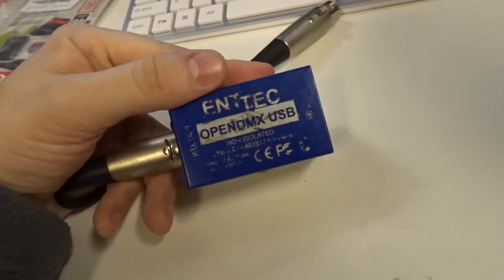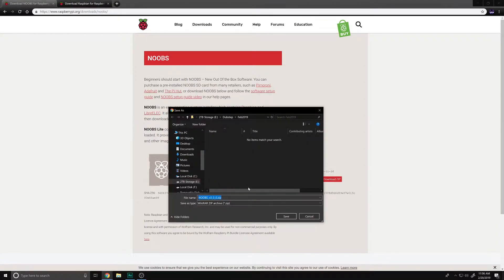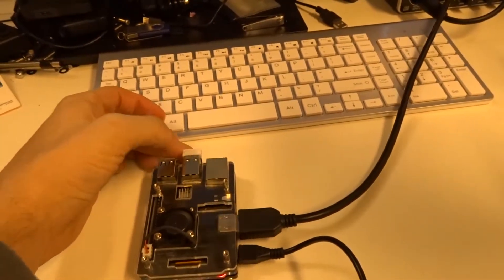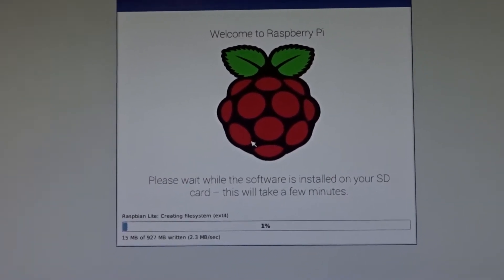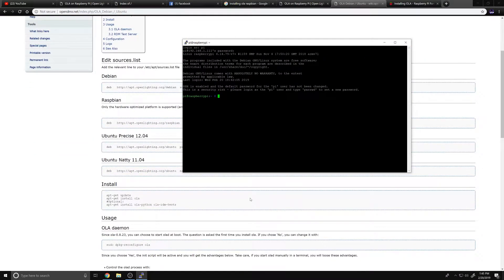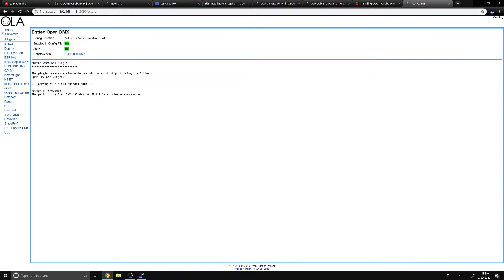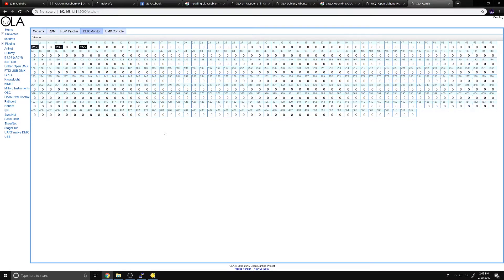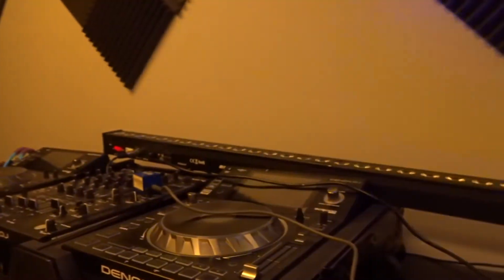Introduction to Art-Net Lighting Protocol Episode 3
So this is episode 3 of a 3 part series on Art Net! We will go through what Art-Net is, and how to get started with ArtNet in your lighting business!